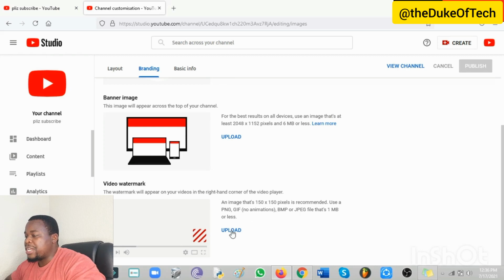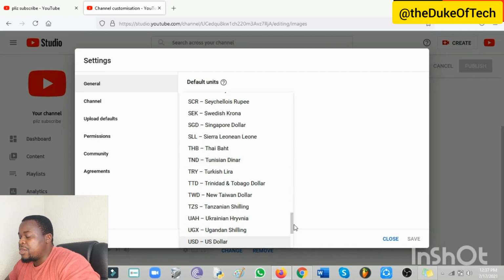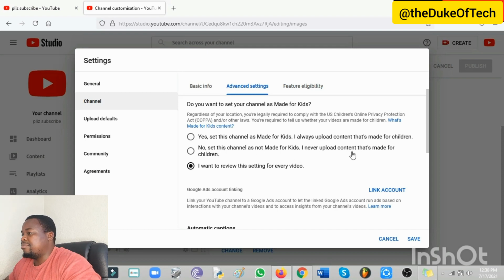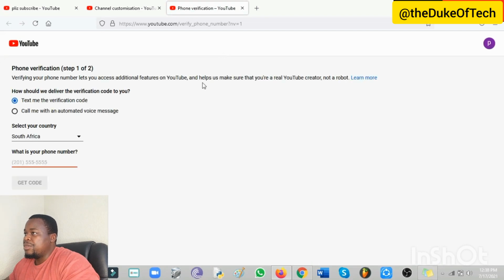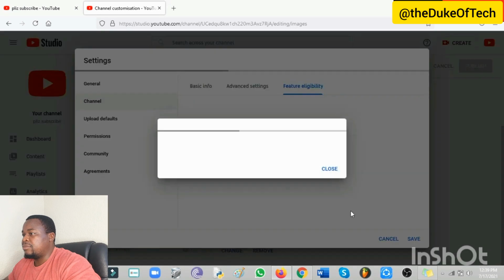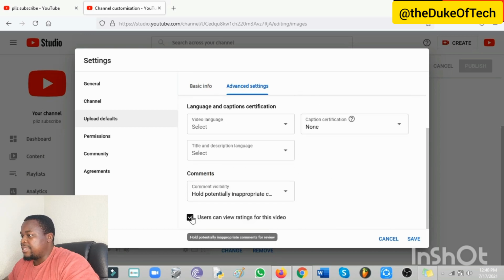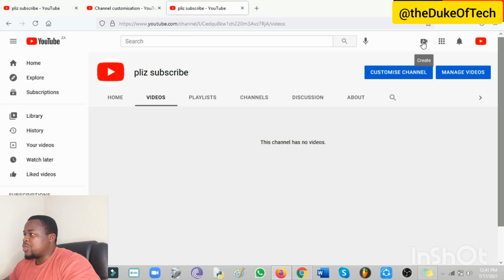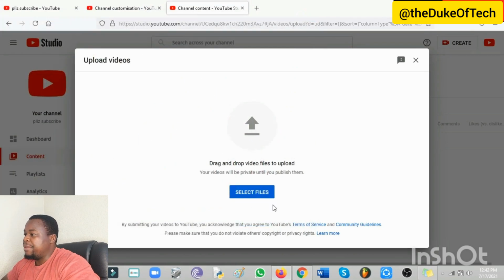Easy way to make money on YouTube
Here are some legitimate ways to potentially earn income on YouTube:

Join the YouTube Partner Program: To monetize your YouTube channel, you need to join the YouTube Partner Program. Once you meet the program requirements, such as having 1,000 subscribers and 4,000 watch hours in the past 12 months, you can enable ads on your videos and earn a share of the revenue.

Sponsorship and product placement: If you have a large following on YouTube, you can work with brands to promote their products or services. You can also feature sponsored content in your videos and earn a fee for doing so.